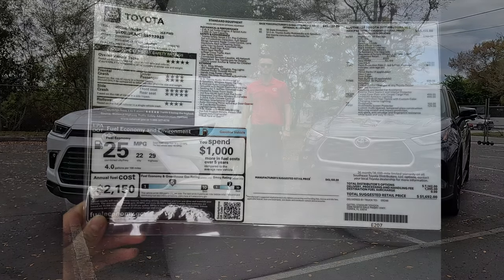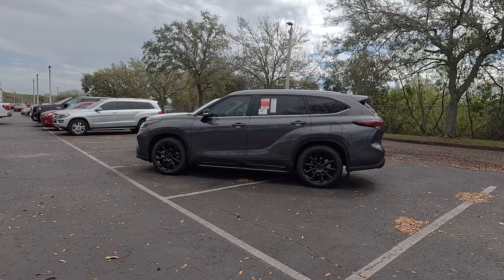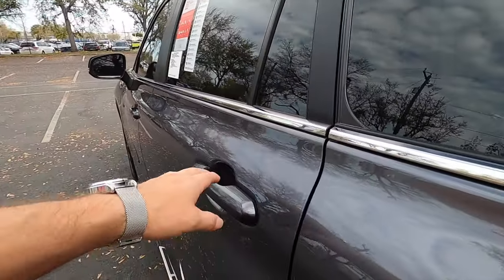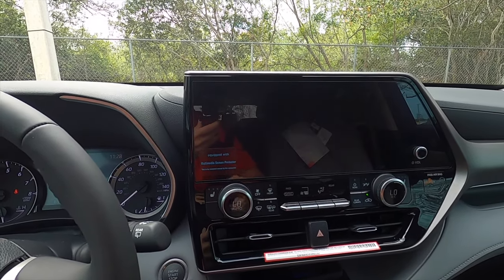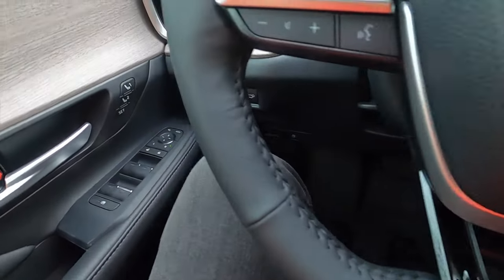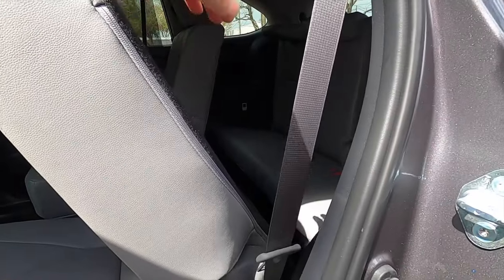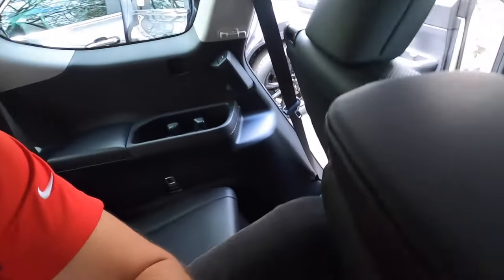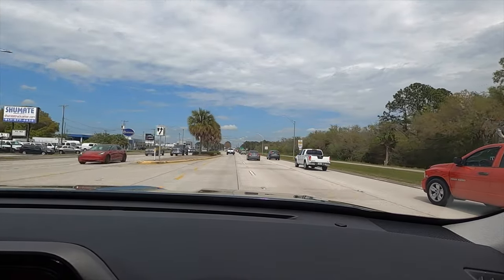2024 Toyota Grand Highlander vs Toyota Highlander Comparison :All Specs Test Drive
In this full review I will explain all the specs of the 2024 toyota grandhighlander limited and the 2024 Toyota highlander xle then take it for a test drive that will lead to some quirks which will bring out the pros and cons.